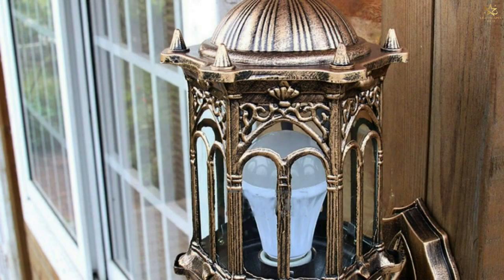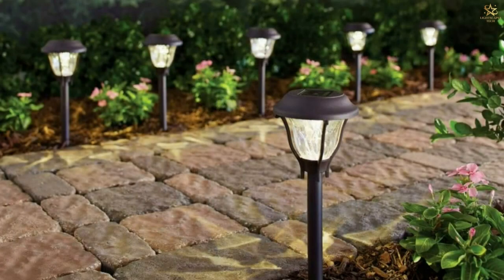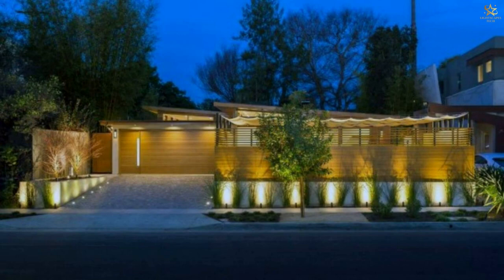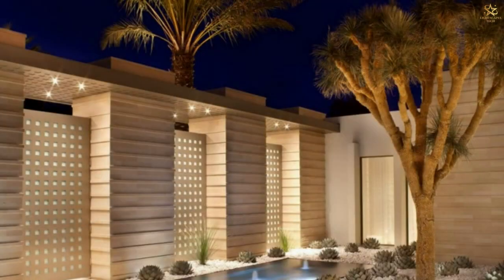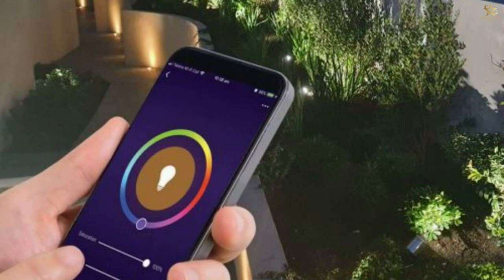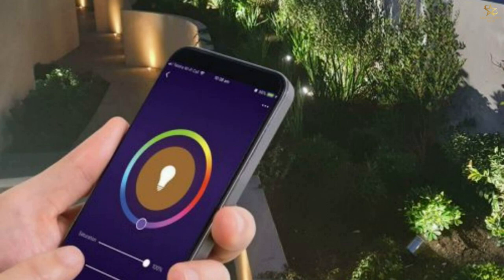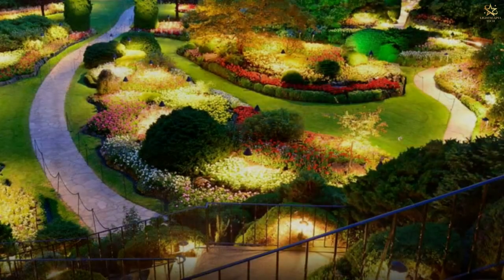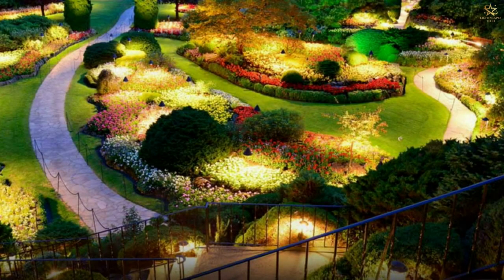Landscape Artificial Lighting • General Overview • Landscape Lighting Free Course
100% FREE Course! ✔️ NO Sales Pitch ✔️ Learn the basics of landscape lighting design for your DIY projects. Watch Now!

This free course includes a series of short films showing the different types and methods of landscape lighting to consider when designing an outdoor landscape.

To better understand the landscape lighting design, I recommend watching the entire series of videos available on YouTube ➜